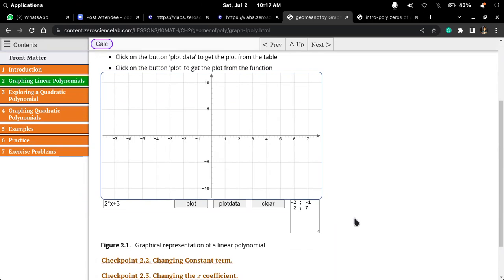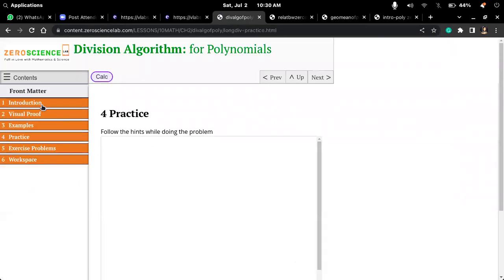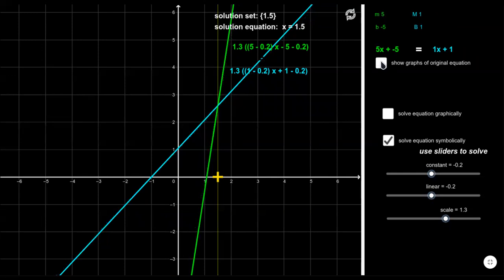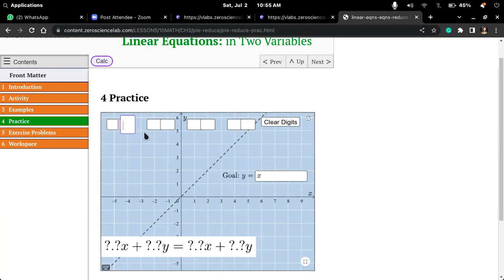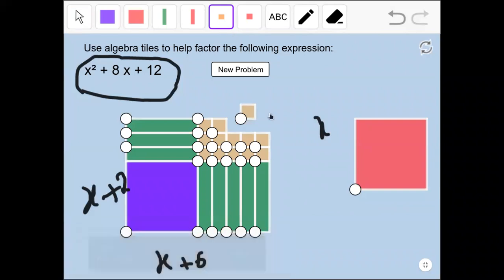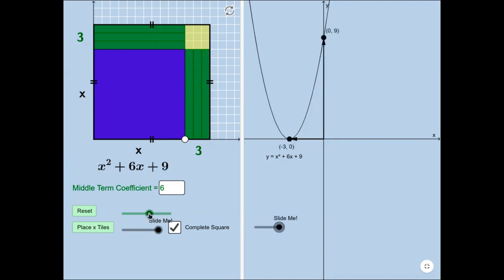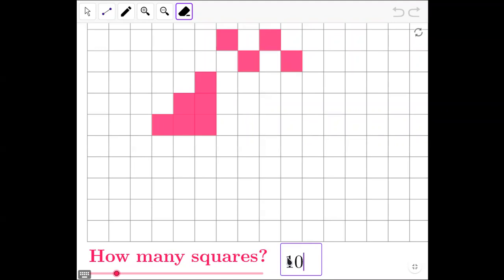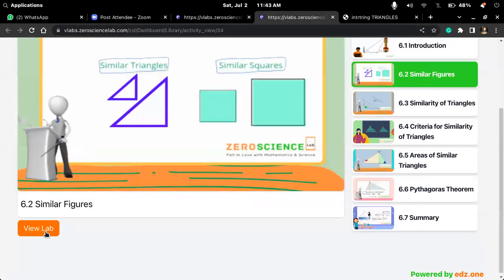Class Mathematics - ZSL Teachers Demo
zerosciencelab is an interactive and immersive virtual lab platform that offers a wide range of activities and simulations for mathematics, physics, and chemistry. The platform is designed as per NCERT syllabus and provides a visually engaging learning experience for students.

we believe that zerosciencelab has the potential to be an invaluable learning aid for CBSE students. The platform can help students overcome their fear of mathematics and science by providing a visual and interactive way to learn complex concepts. The platform can also help teachers explain complex concepts more easily and efficiently, as well as provide instant feedback to students.
the zerosciencelab hybrid learning platform with printed workbooks and mobile app can help students learn their classroom concepts easily by offering multi-modal learning, self-paced learning, interactive content, reinforcement of concepts, and convenience.